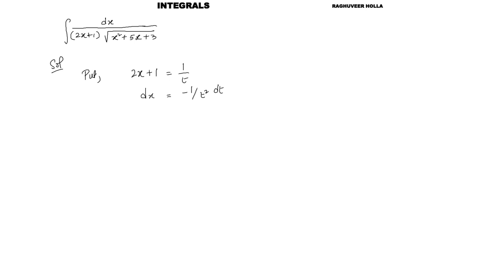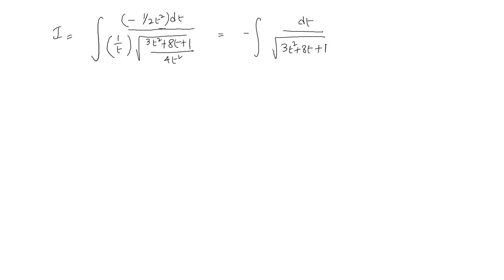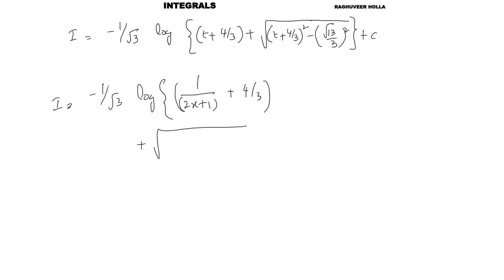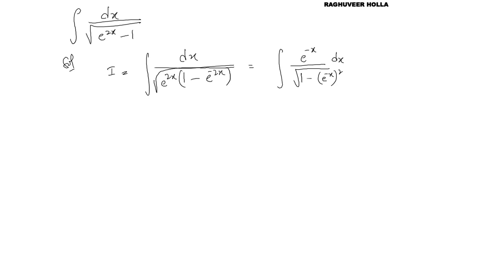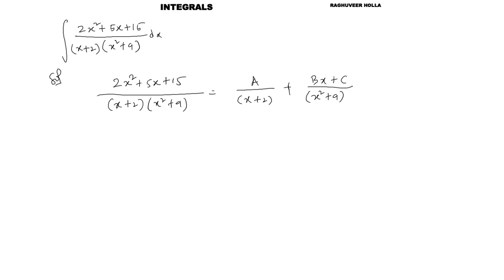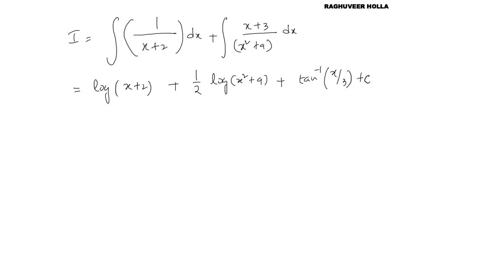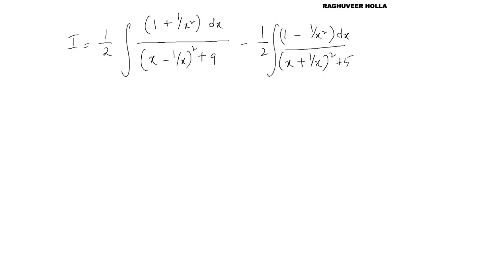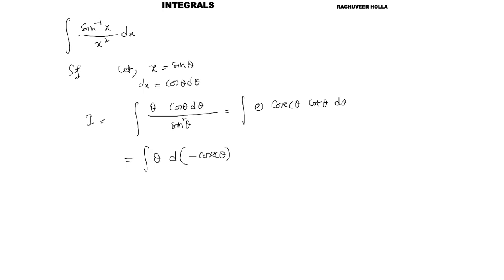||INTEGRALS|| ||LECTURE SERIES|| ||8||